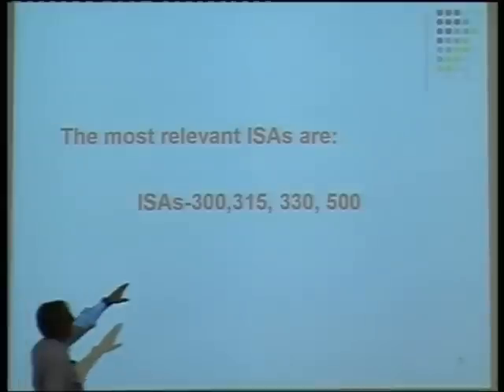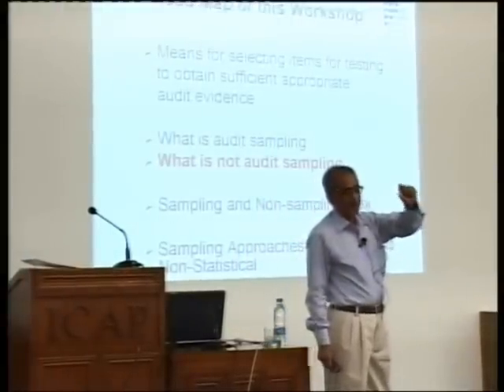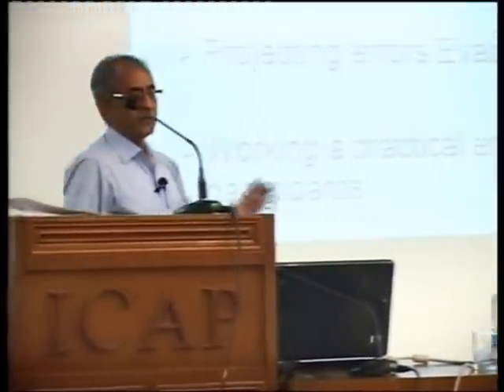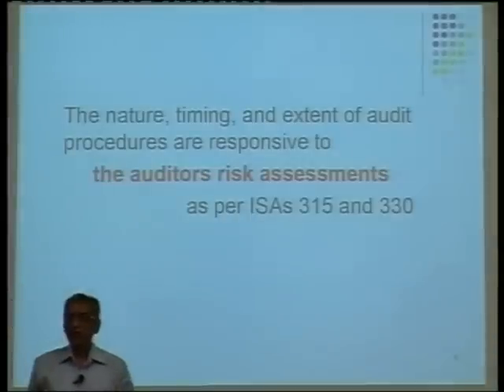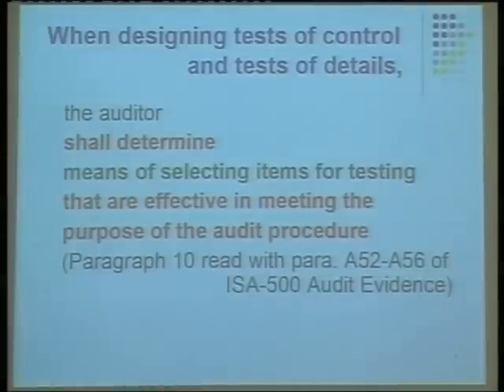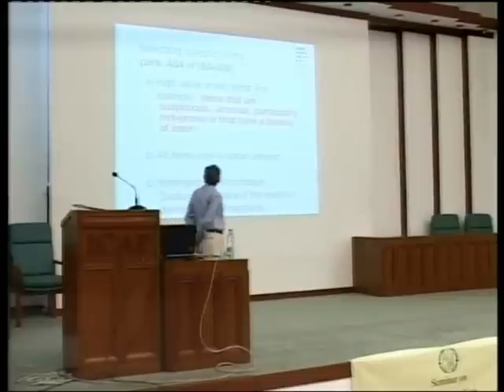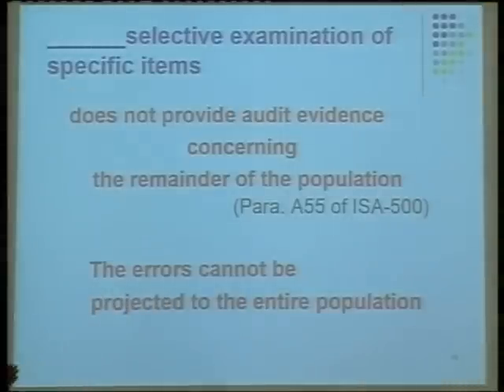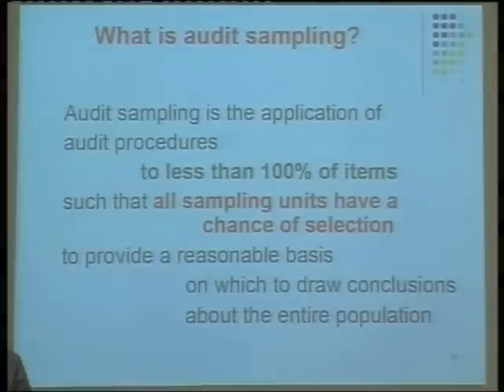Seminar on Audit Sampling-02